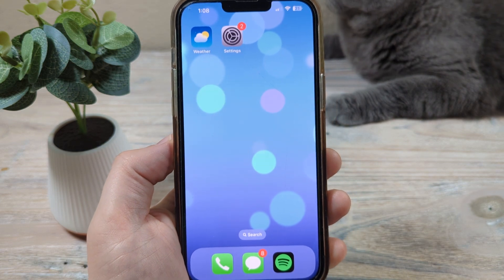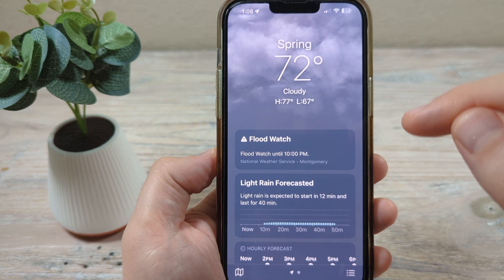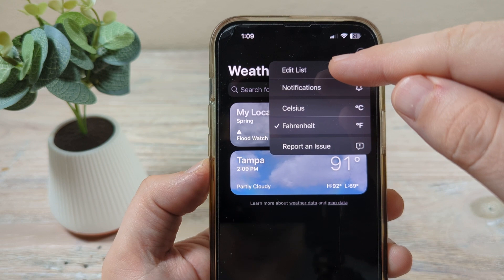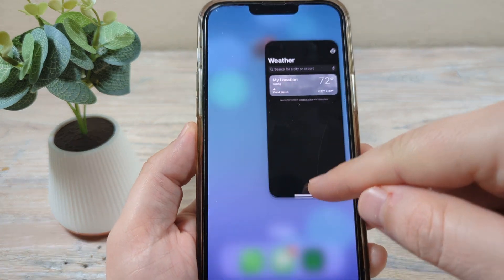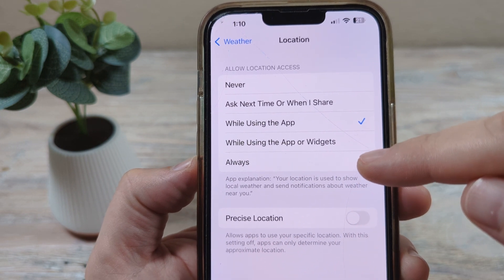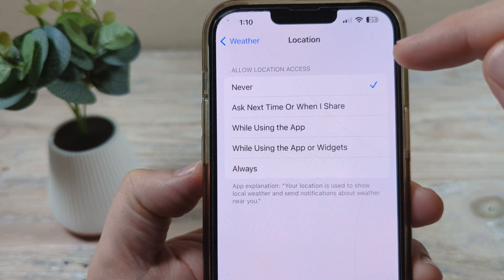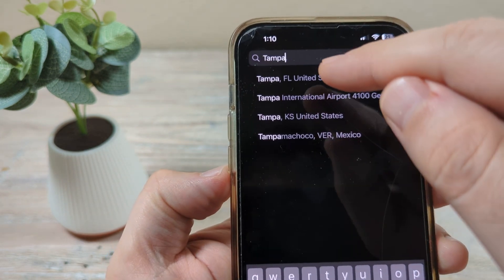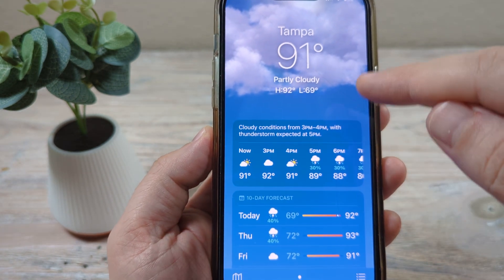How To Change Location On iPhone Weather App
Here is how to fix your weather location on iPhone widget and app if you are not getting the most accurate location.

Change the current location by following the steps in this video. There are two workarounds for the issue so make sure you watching the entire video.